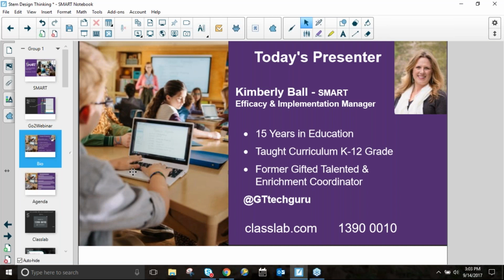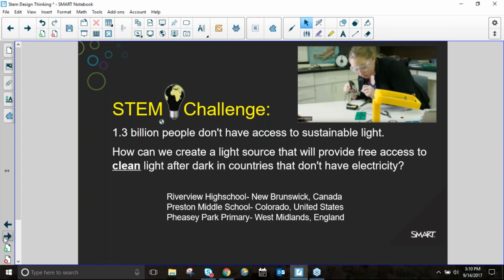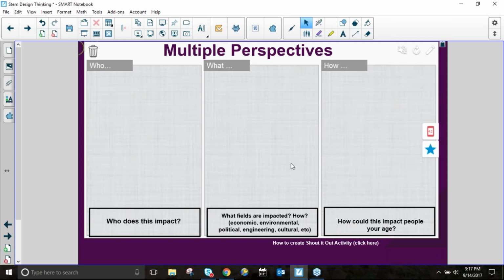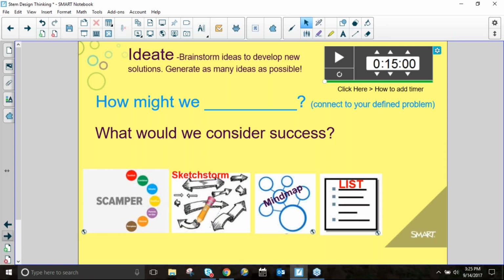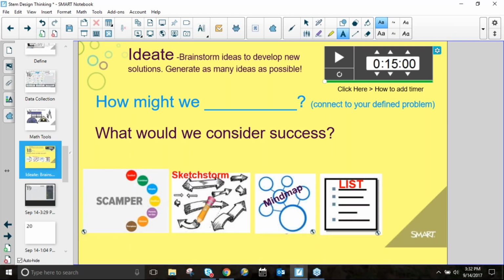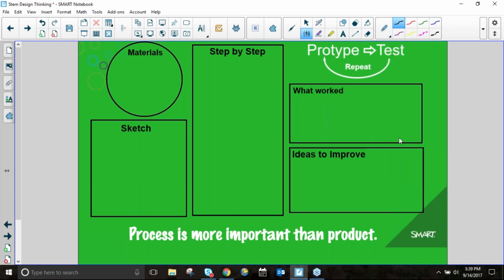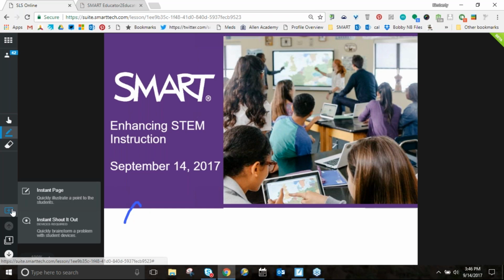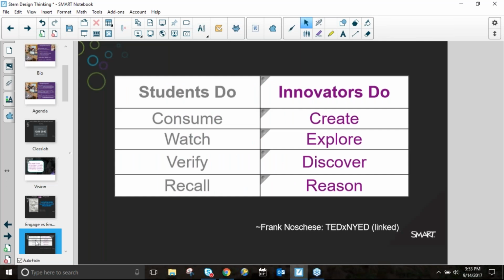Enhancing STEM Instruction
Discover how to leverage SMART Education solutions to foster deeper classroom discussion, assess student understanding, provide real-time feedback and create engaging STEM content in your classroom.